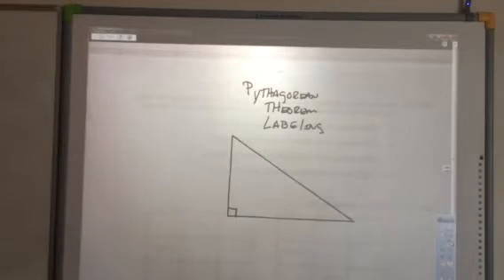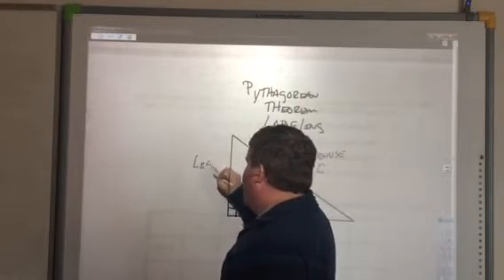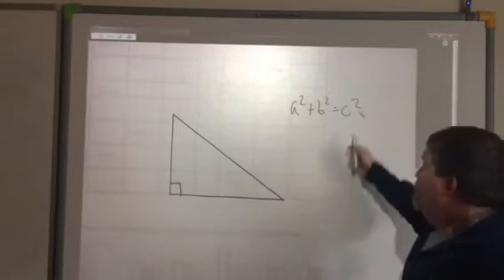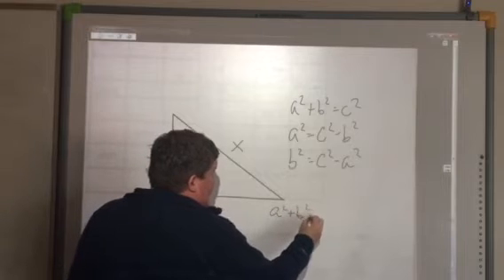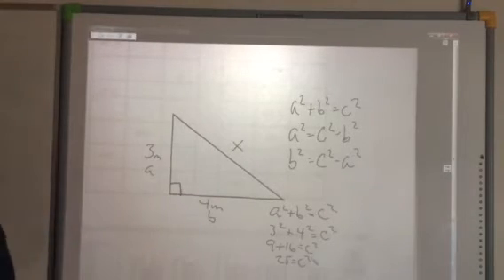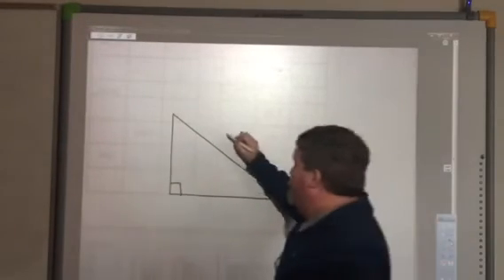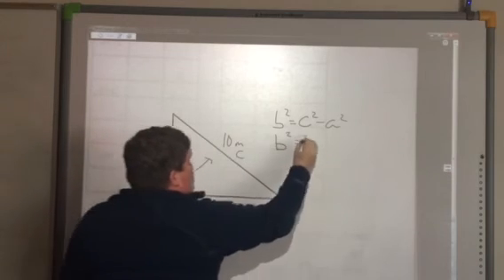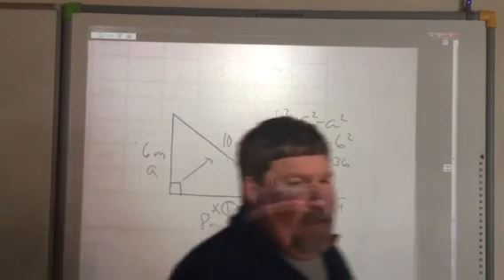8th Pythagorean’s explaination